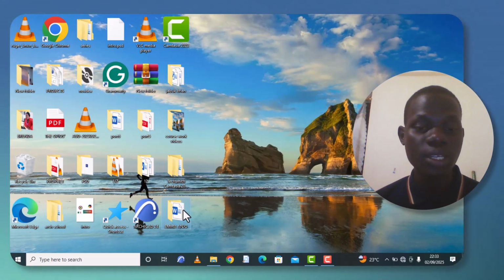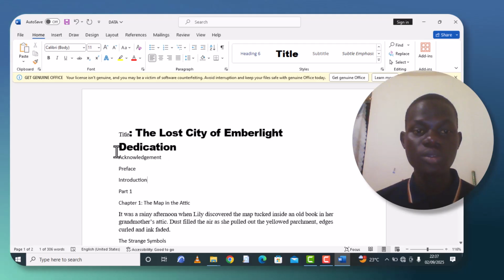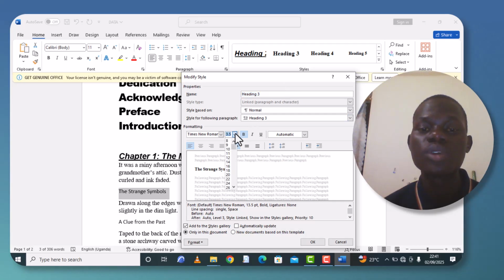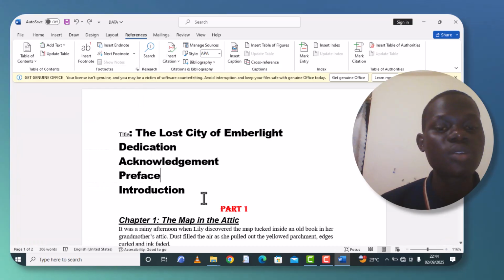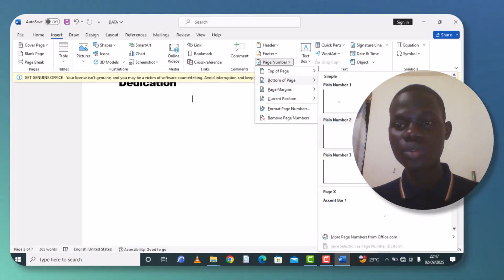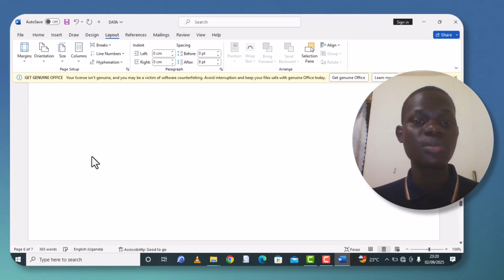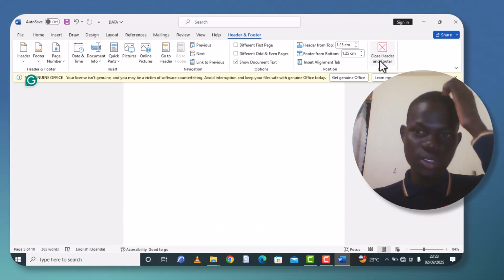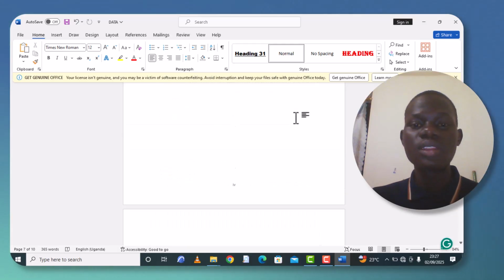WHAT! 😲 YOU NEED A TABLE OF CONTENTS, WATCH THIS